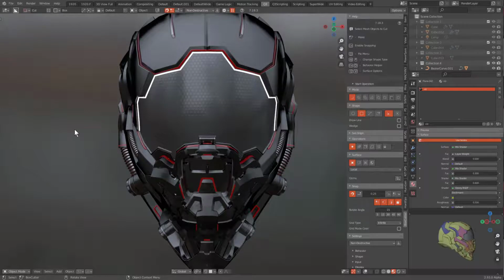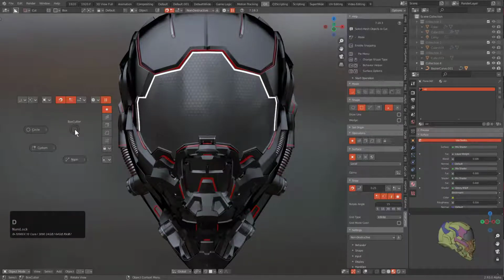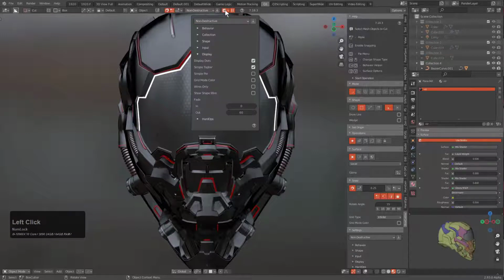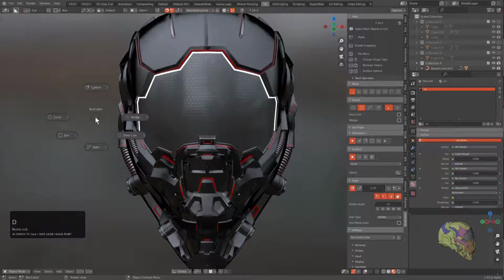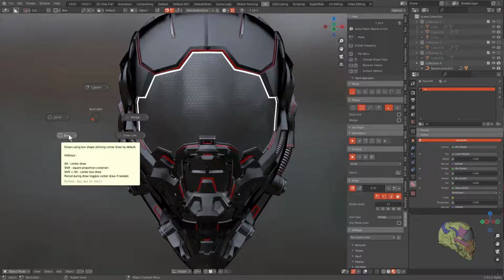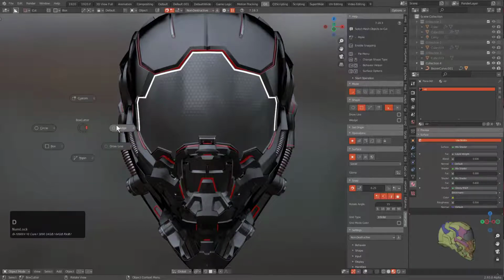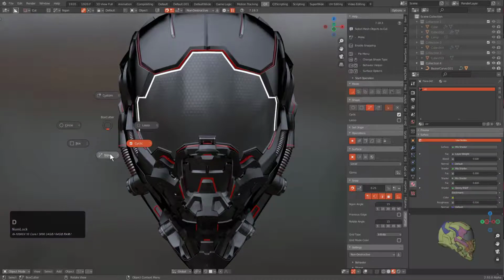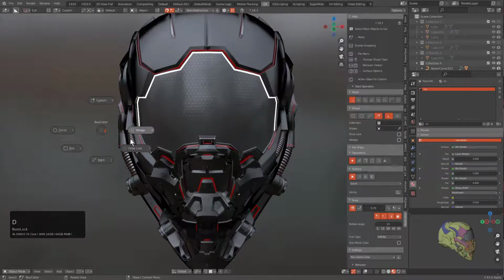boxcutter 718_3 - Simple Pie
The pie has been a mainstay of boxcutter and in this update we aim to offer a new pie, a simpler pie and one more static to commemorate this release. We'll be seeking to improve it as time goes on but for now it can be opted into once users are aware.